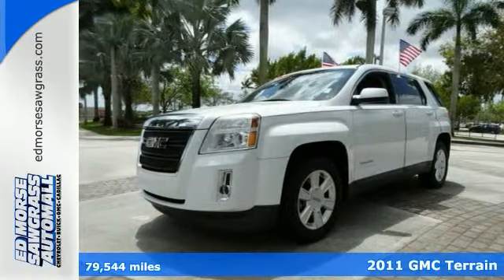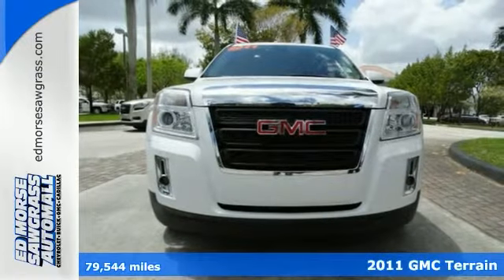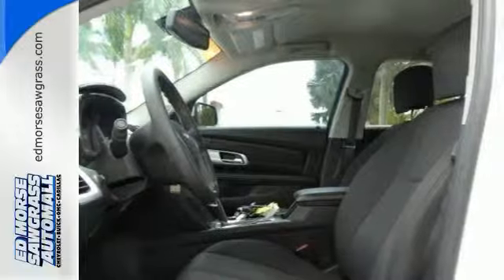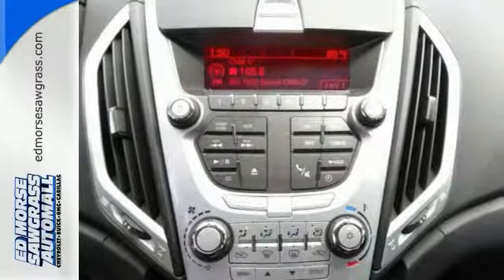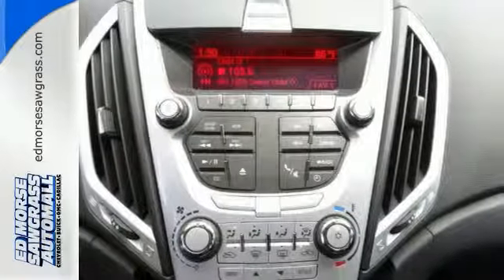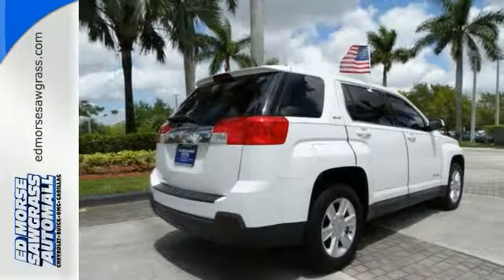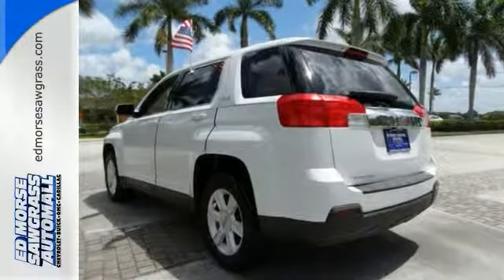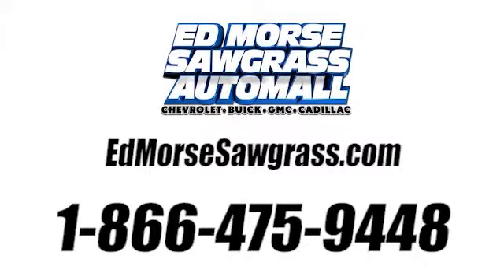2011 GMC Terrain Sunrise FL Miami, FL FS554395A - SOLD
Year: 2011
Make: GMC
Model: Terrain
Trim: SLE
Engine: 2.4l 4 Cyl. Direct Injection
Transmission: FWD Automatic
Color: White
Interior: Jet Black
Mileage: 79544
Stock #: FS554395A
VIN: 2CTALMEC5B6349725
You've never felt safer than when you cruise with anti-lock brakes, a backup camera, traction control, and dual airbags in this 2011 GMC Terrain SLE. This SUV is one of the safest you could buy. It earned a safety rating of 4 out of 5 stars. According to a review from New Car Test Drive, A 10-gigabyte hard drive enables storage of a substantial number of music files. Could this be the vehicle for you? Give us a call today and find out!

Address:
14401 West Sunrise Blvd